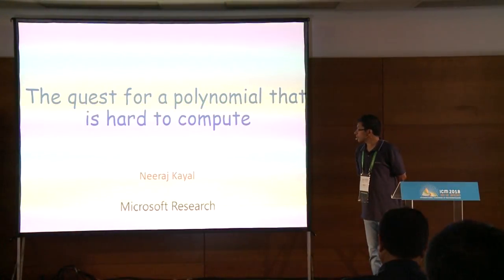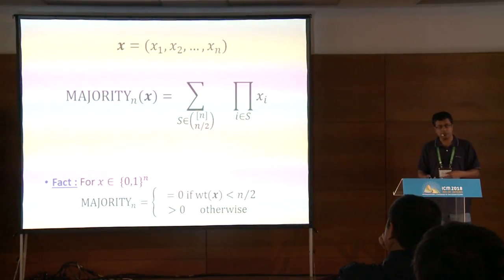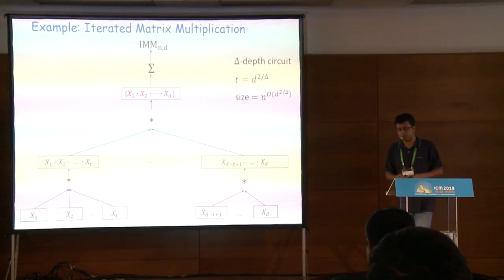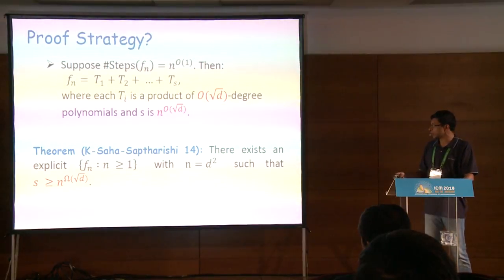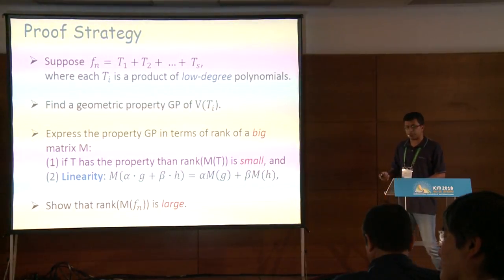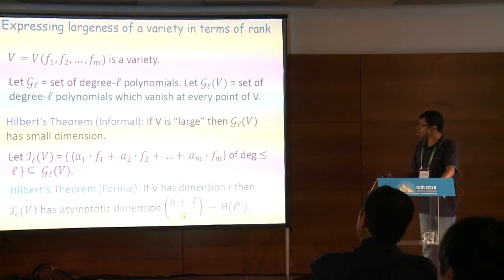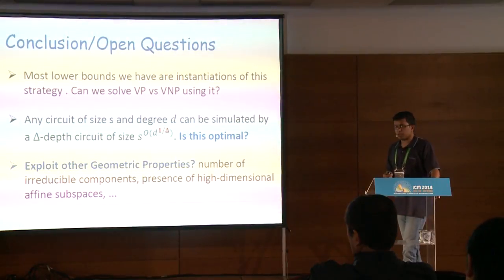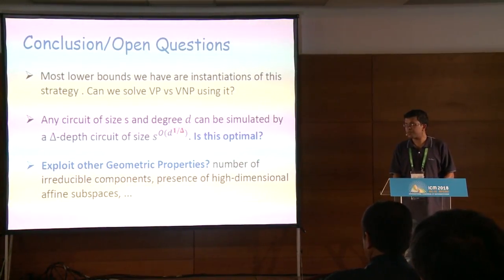The quest for a polynomial that is hard to compute – Neeraj Kayal – ICM2018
Mathematical Aspects of Computer Science
The quest for a polynomial that is hard to compute
Neeraj Kayal

Abstract: How many basic operations (addition, subtraction, multiplication and division operations) are required to compute a given multivariate polynomial? While it has been known for many decades that most polynomials are extremely hard to compute (requiring an exponential number of operations), an explicit/easy-to-describe polynomial that is even moderately hard (requiring super-polynomial number of operations) remains elusive.

 In this talk, we will describe a paradigm for obtaining lower bounds on the number of operations required and apply it to some restricted classes of arithmetic computation.